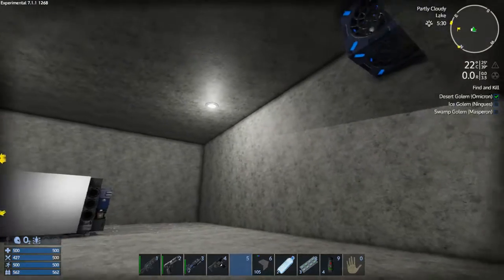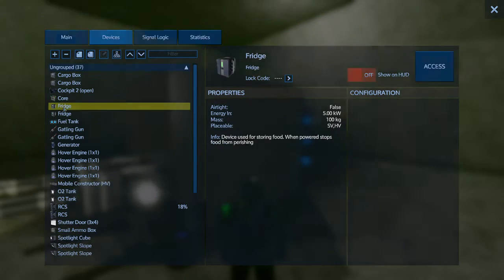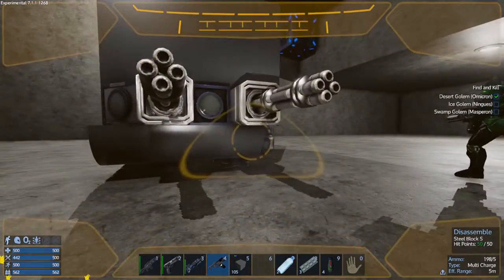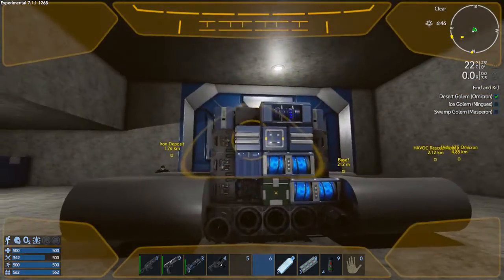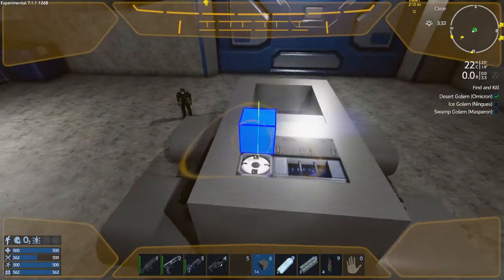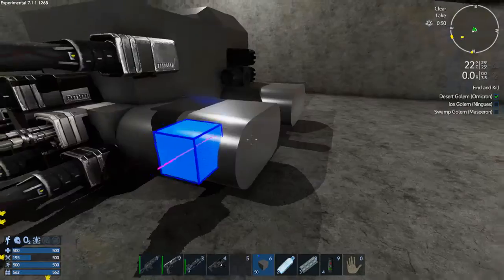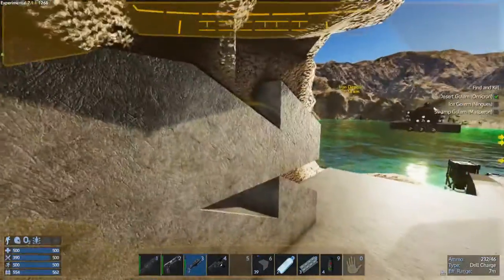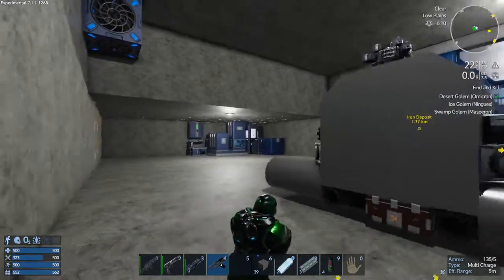Empyrion Galactic Survival - Alpha 7 S1 E6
Meaty HV work